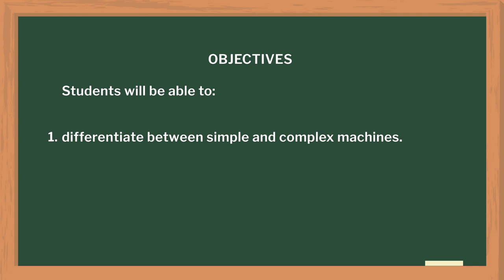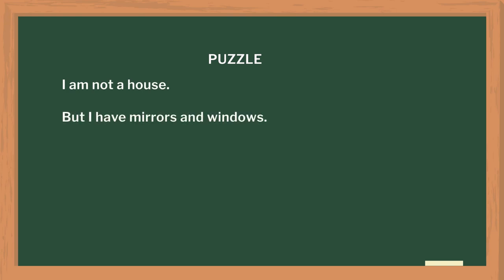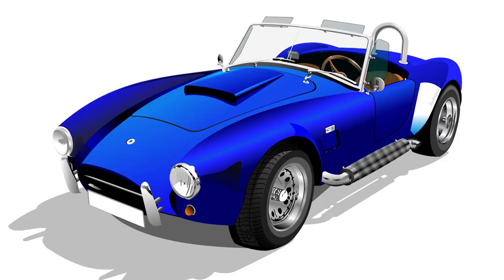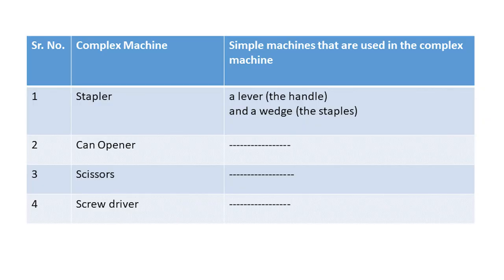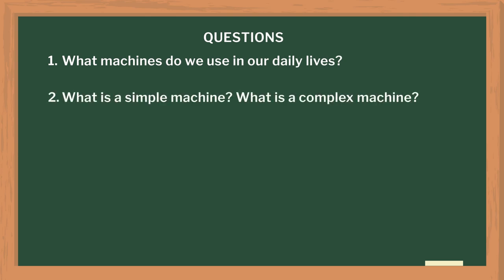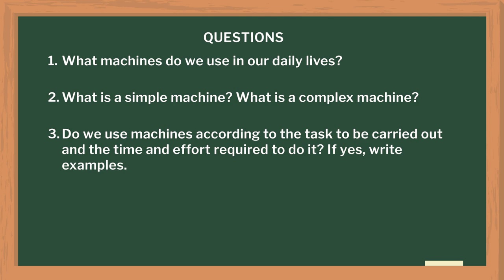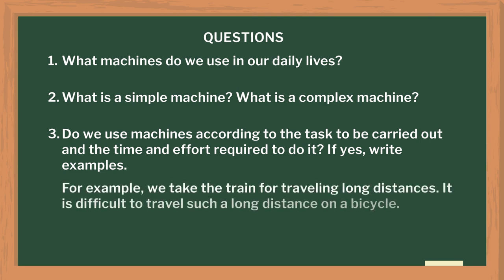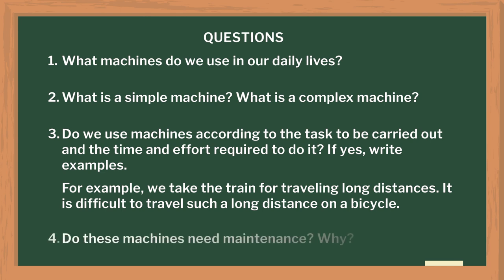Complex Machines | English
In this video, teachers will get some ideas about how to teach the topic "complex machines" using activities. Students will learn how to define a complex machine and identify complex machines and their uses. They will also differentiate between complex and simple machines.